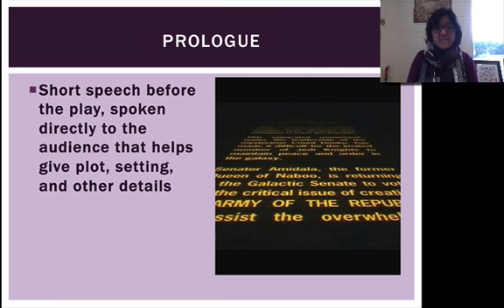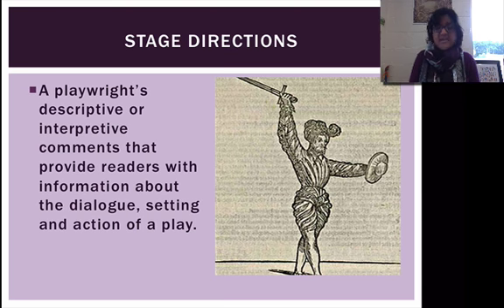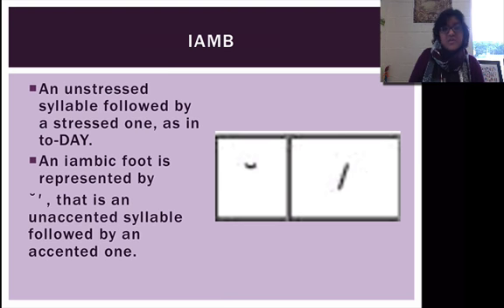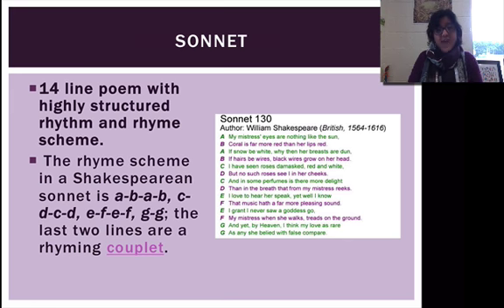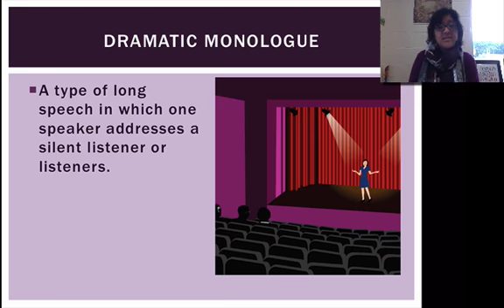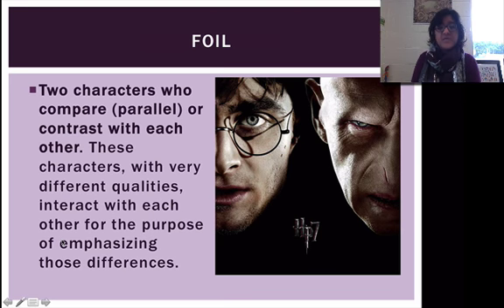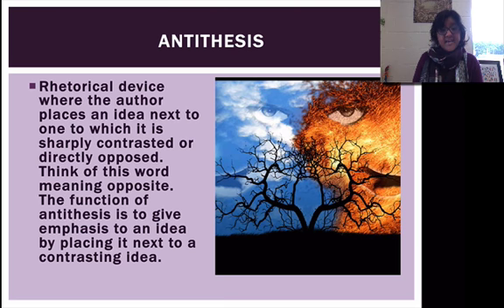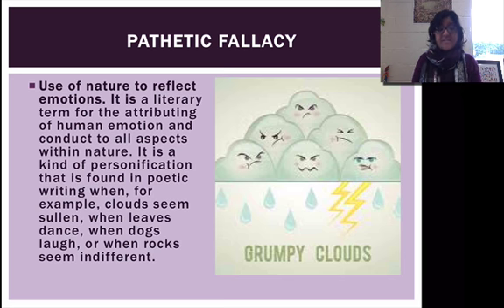Shakespearean Language and Drama Terms